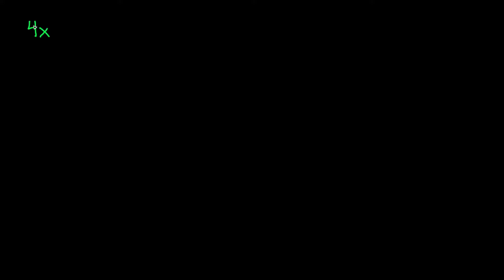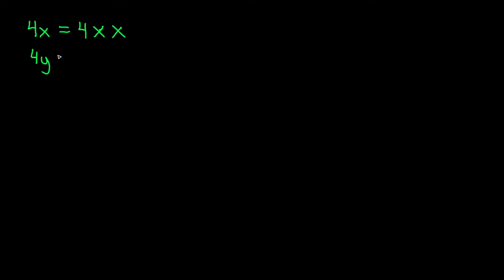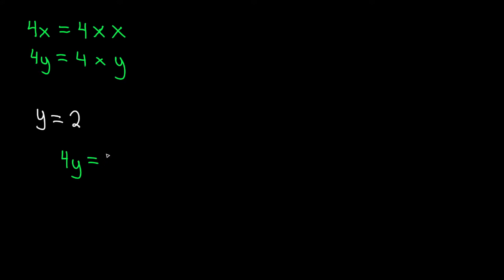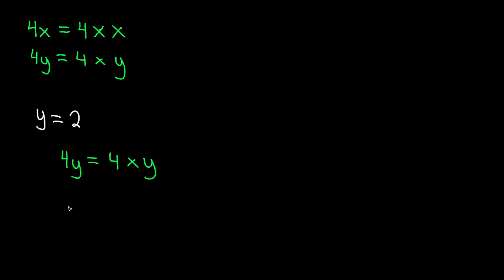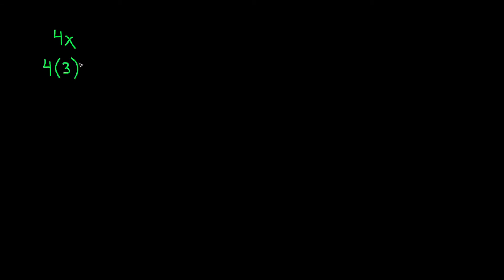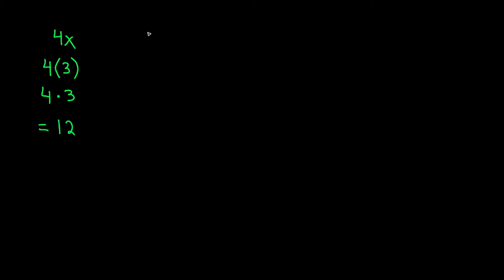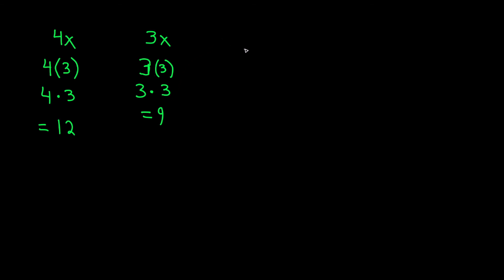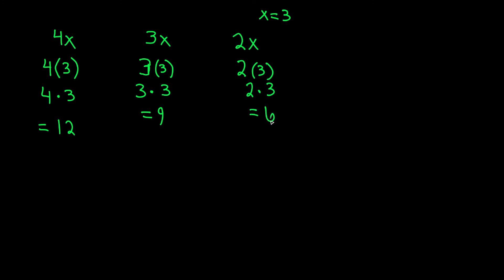Multiplying Variables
Learn how multiplying variables works in this algebra lesson. Learn how to multiply variables the easy way. This lesson is specifically about how to multiply variables.